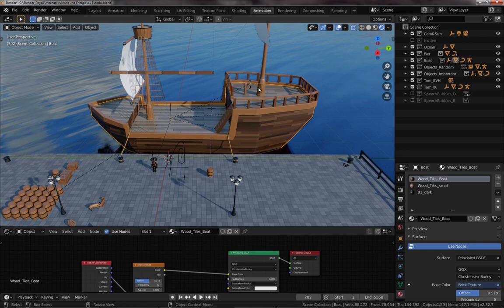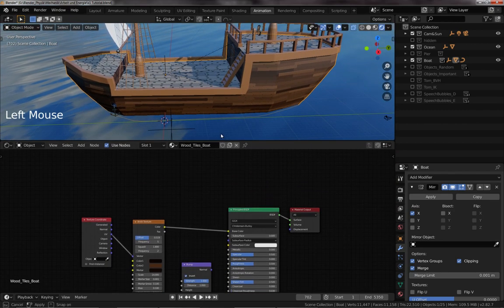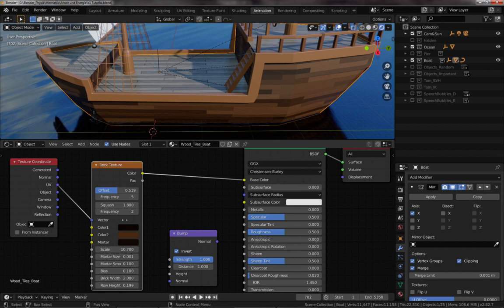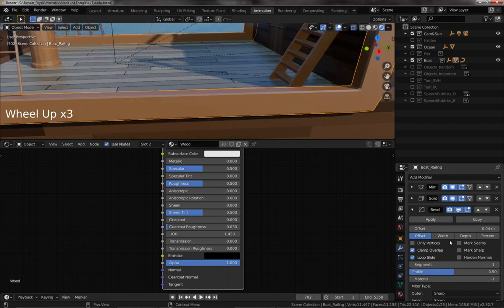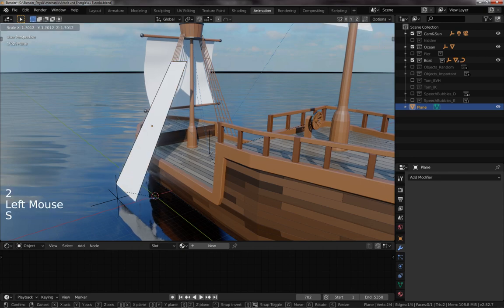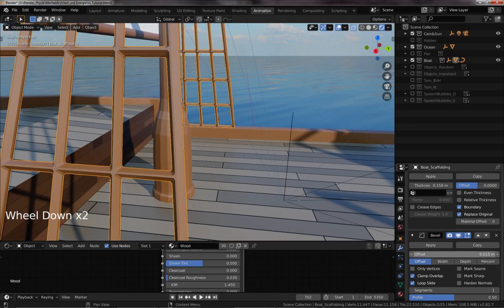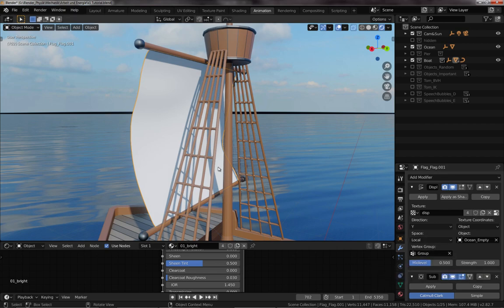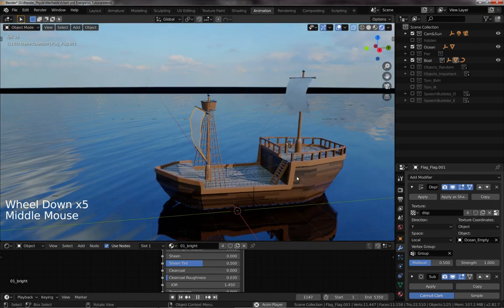How to texture a nice and simple Boat in Blender! (Low Poly/No Poly - Tutorial Series - Part 2)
Part 2 of a short tutorial series on making object with very few polygons!